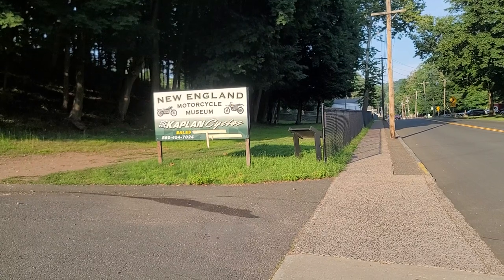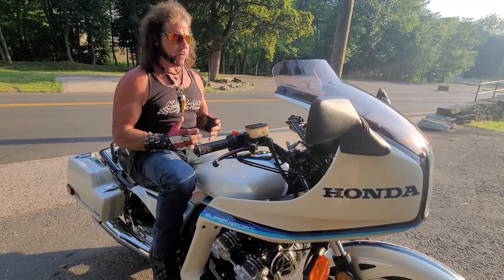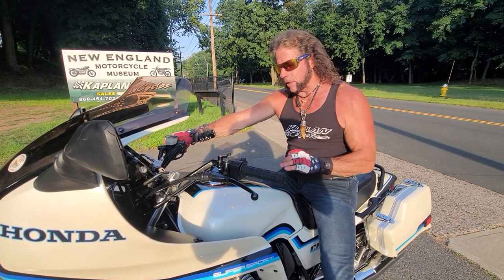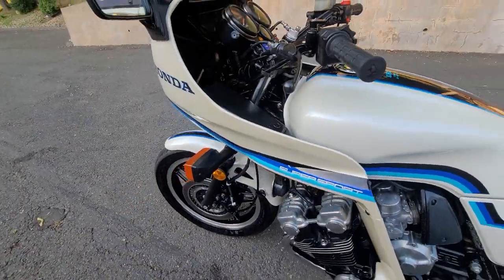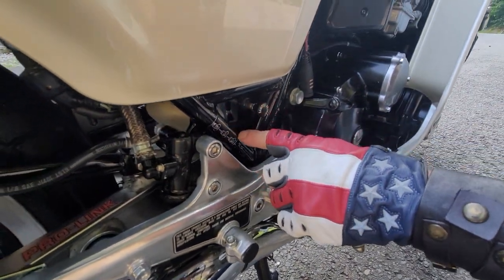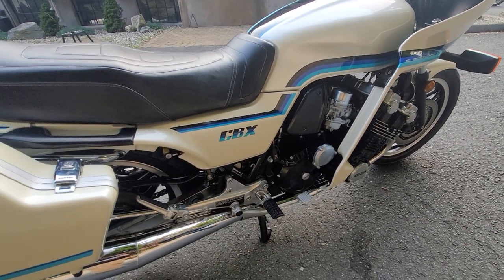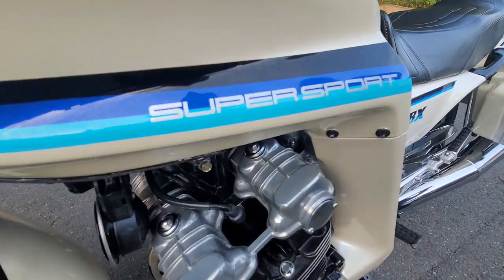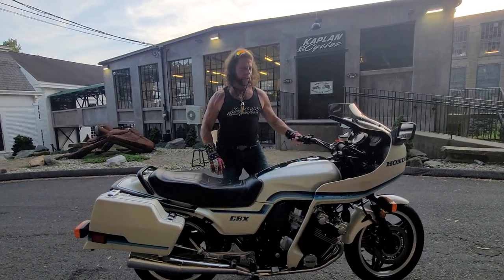1982 HONDA CBX1100 6 CYLINDER SUPER SPORT TIME CAPSULE LIKE BRAND NEW